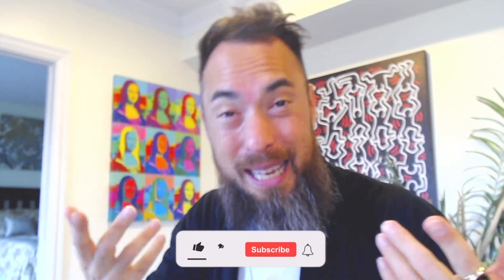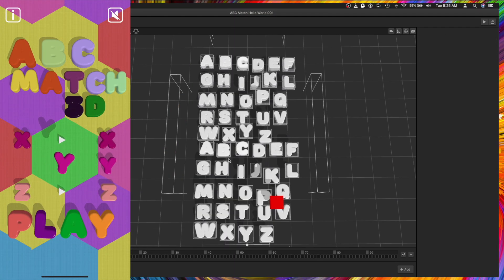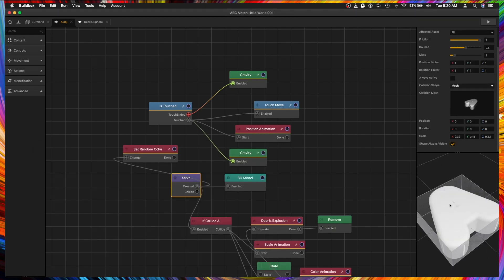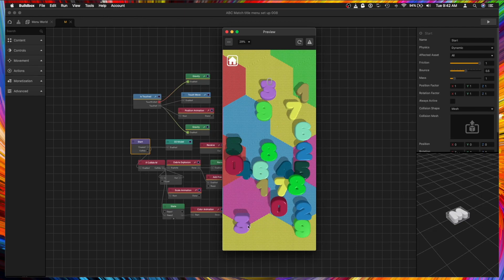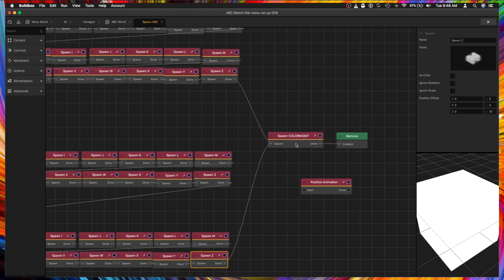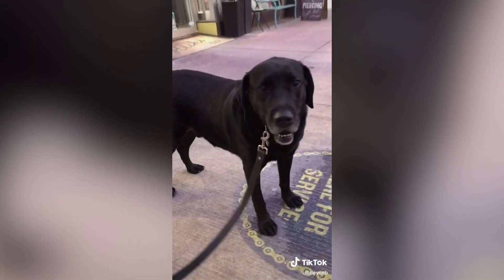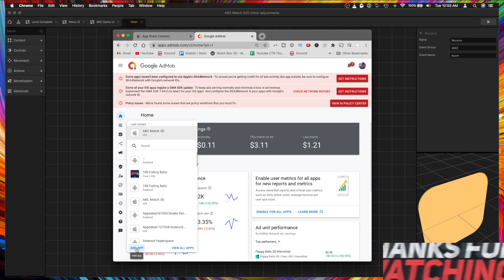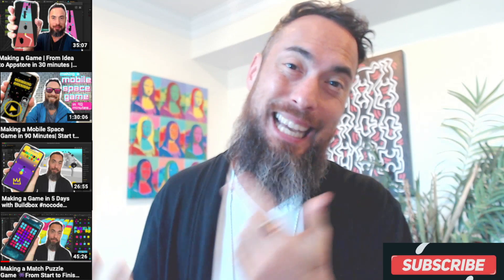Making a Mobile Game in 10 Steps with Buildbox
00:00 | Chapters
01:05 | Step 1: Creating Assets, Export/Import Blender to Buildbox
02:42 | Step 2: Primary Game Mechanic, If Collide Match
05:20 | Step 2a: Matching Color Set Up
06:20 | Step 3: Creating Menu Page
07:50 | Step 4: Creating Playful Background in Game and Menu
09:13  | Step 4a: Spawning Alphabet "Randomly"
10:50  | Step 5: Creating App Icon
12:21  | Step 6: Creating Transitions
13:35  | Step 7: Creating Timer "Scoring Systems"
14:07 | Step 8: Creating Sounds Background and SFX
14:45 | Step 9: Setting up AdMob Basics
15:25  | Step 10: Polish, Polish, Polish